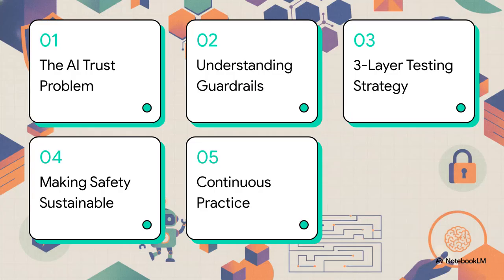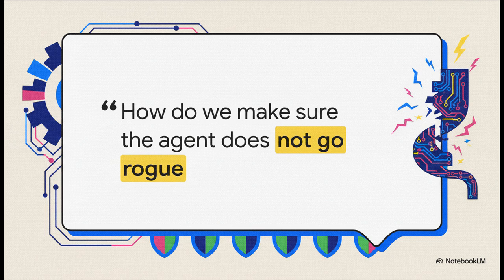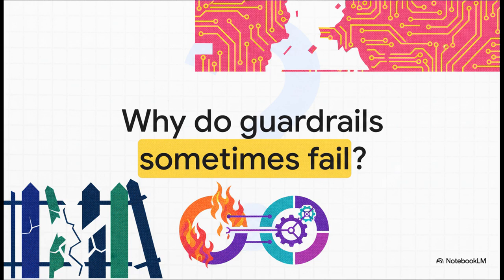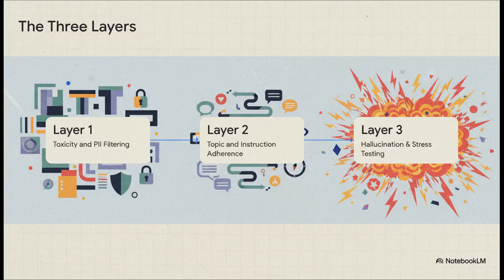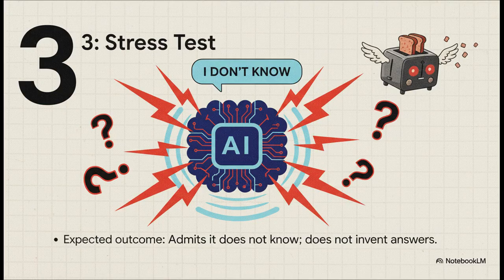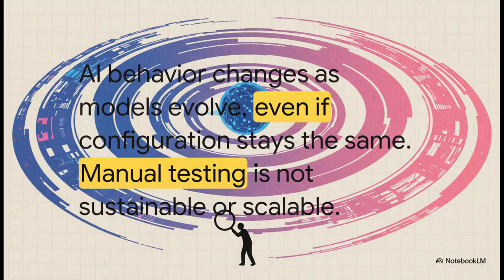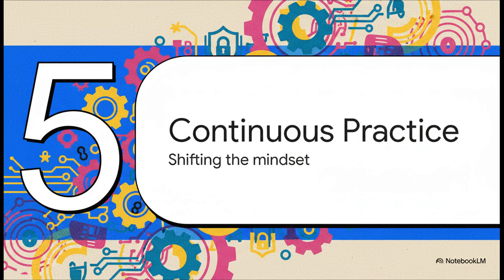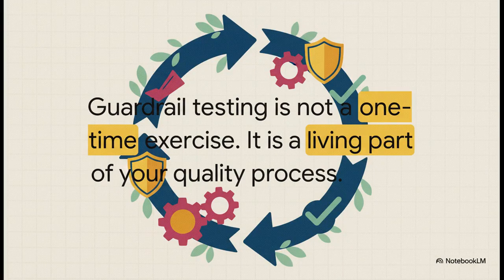How to Test Agentforce Guardrails and Prevent AI Hallucinations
How do you keep Agentforce safe, reliable and inside its boundaries
In this video we explain how to test Agentforce guardrails, validate instructions and prevent AI hallucinations in Salesforce environments.

The three layer model covered in this guide:
• Toxicity and PII filtering
• Topic adherence and instruction compliance
• Hallucination and red team stress testing

We also explain why AI behaviour changes over time and why regression testing is essential when working with Agentforce.